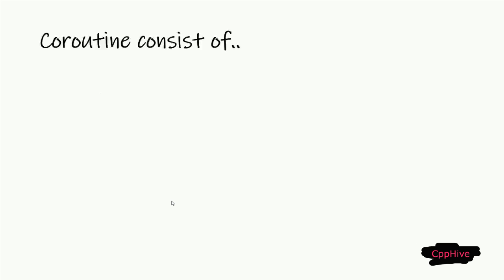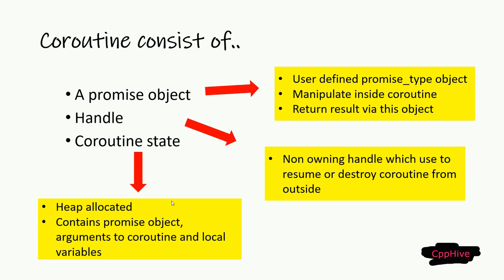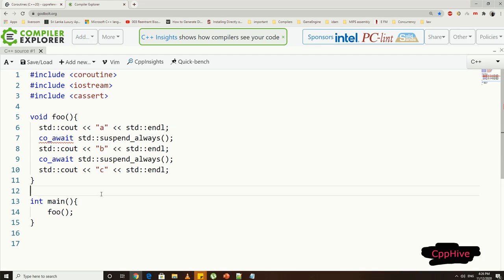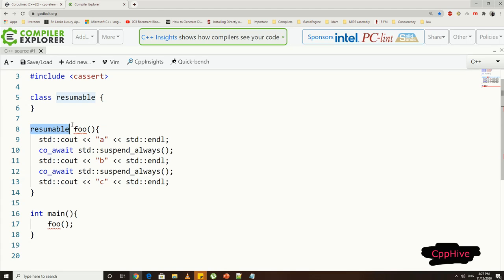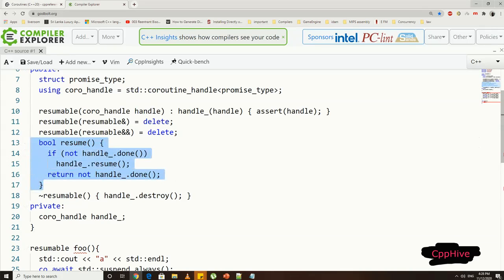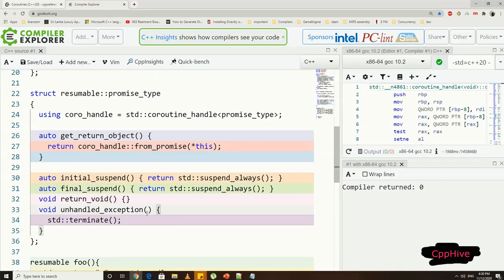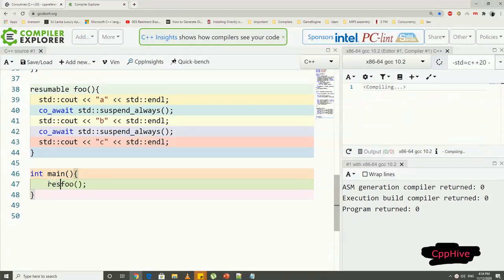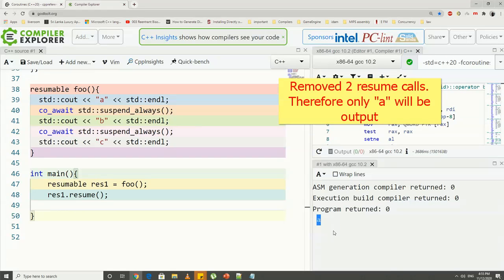C++20 Coroutines Part 2 : Resumable functions with Coroutine